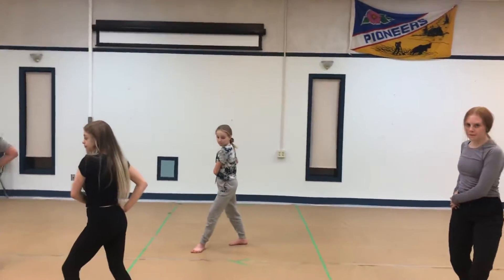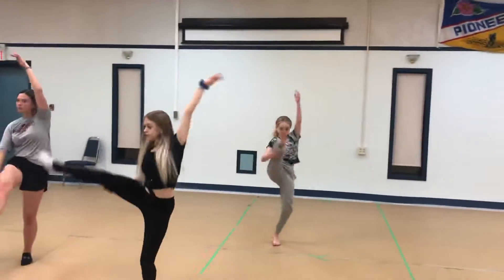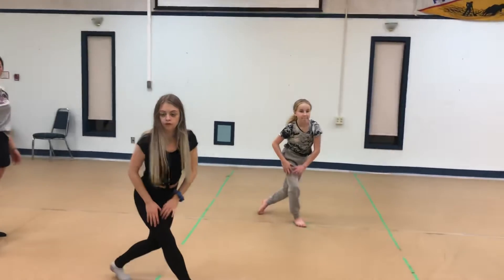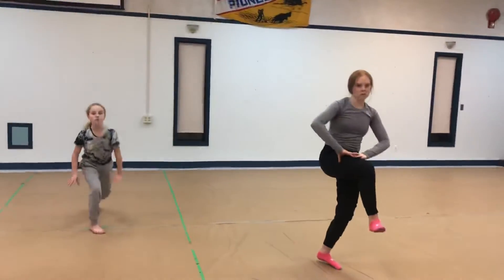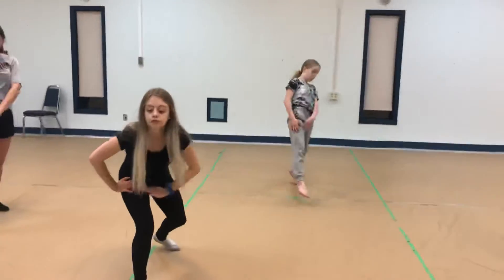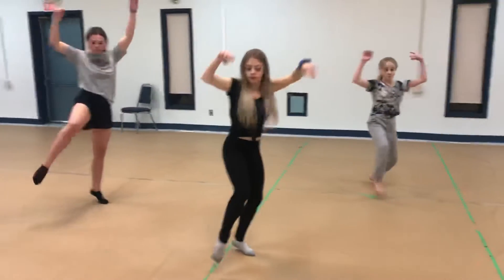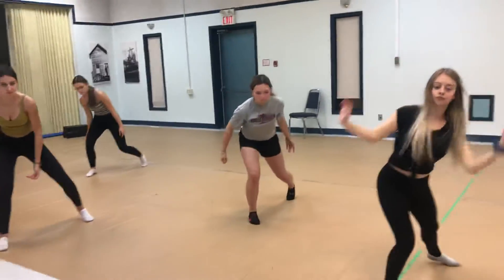DANCING WITH YOUR GHOST Oct 21